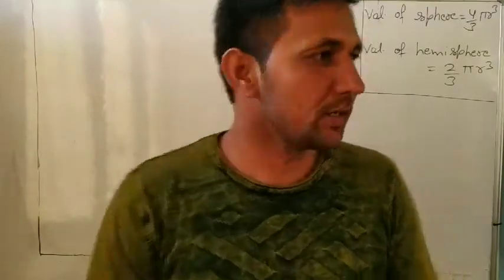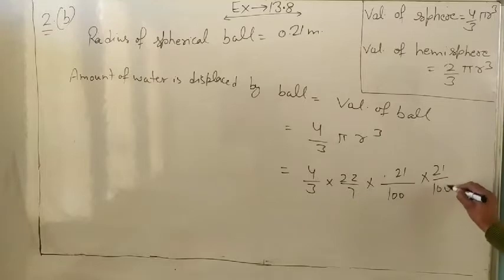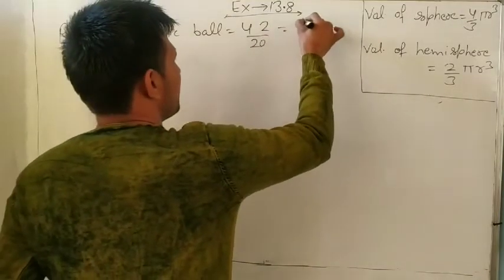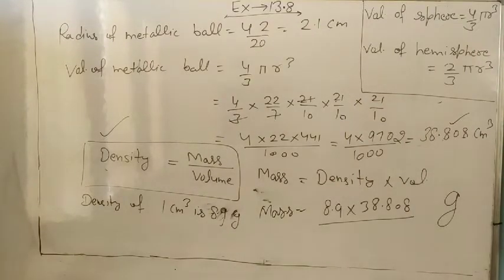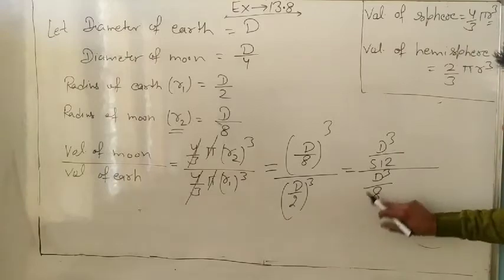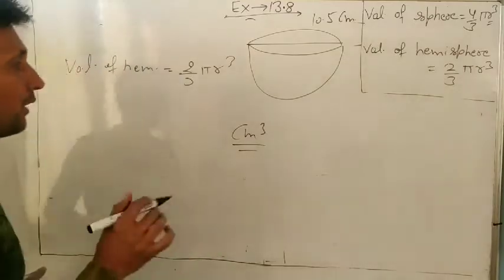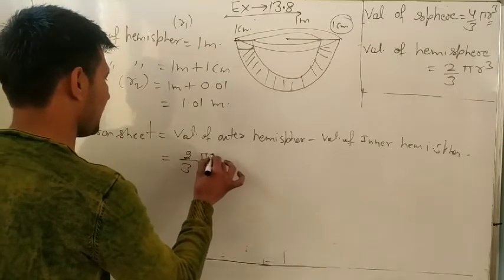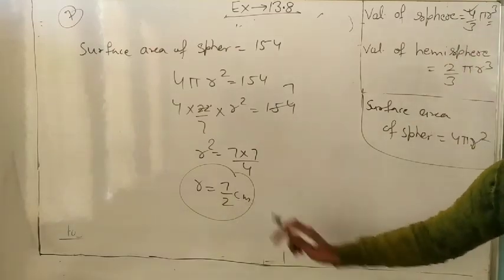Surface areas and volumes part 11(ex 13.8) by Naresh dalal sir